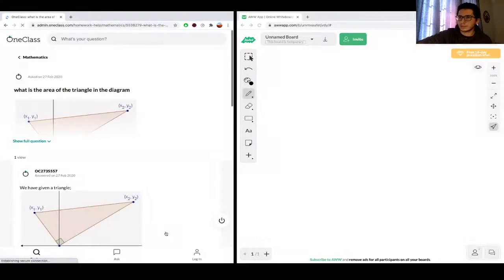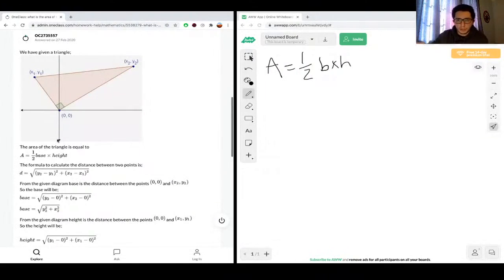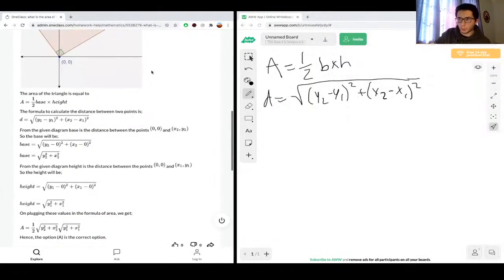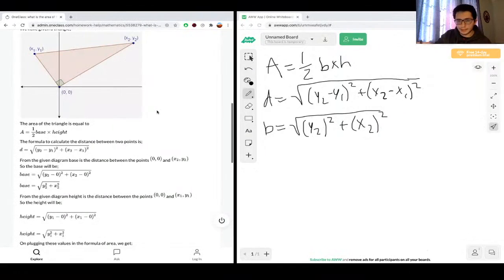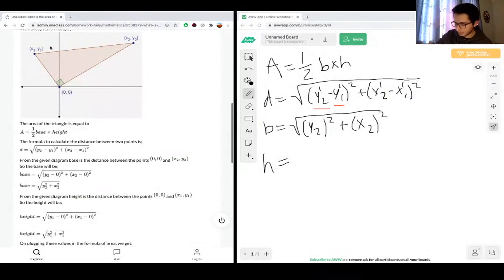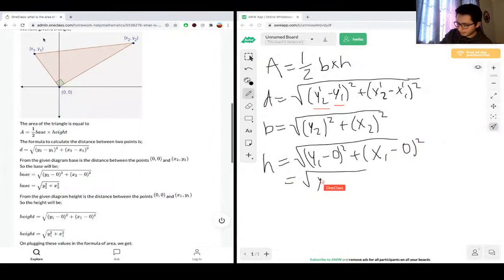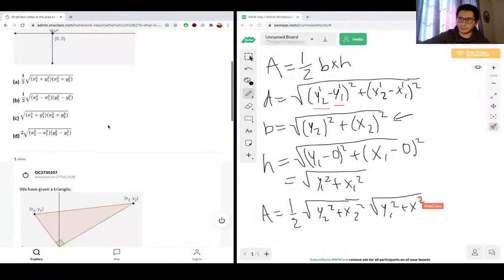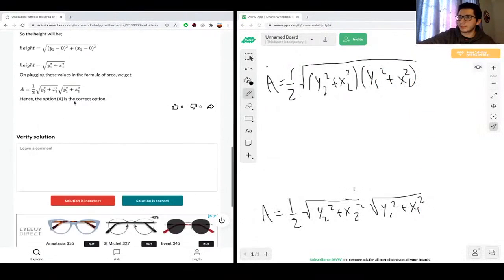what is the area of the triangle in the diagram (a) (b) (c) (d)